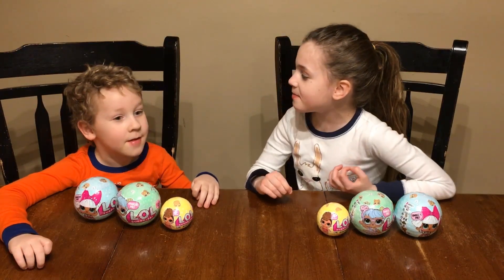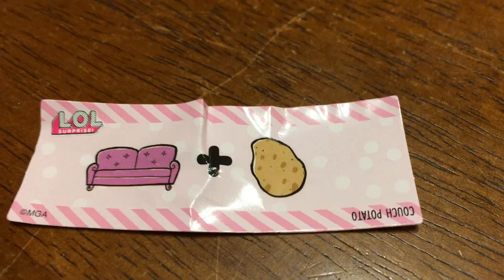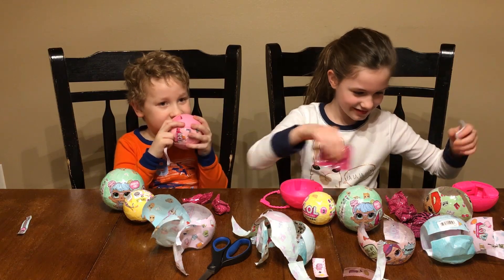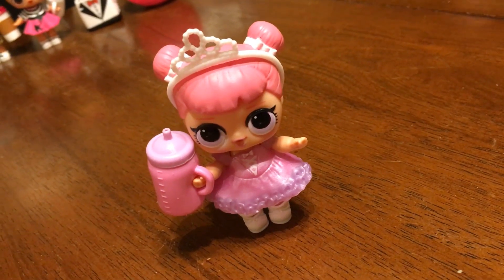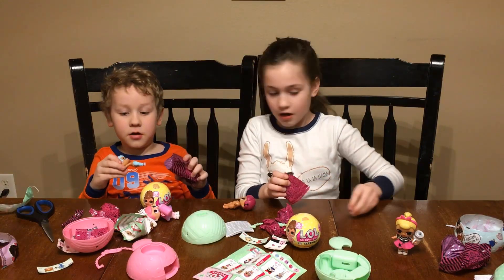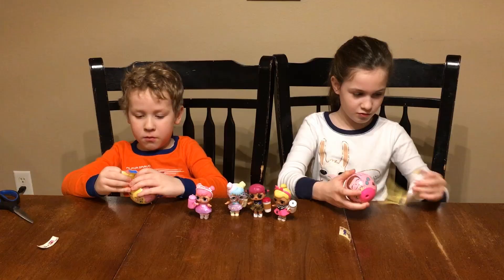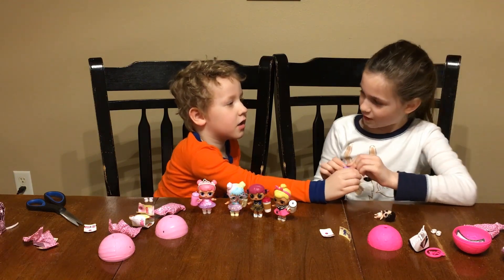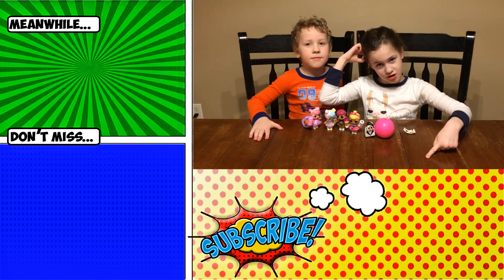LOL Surprise Doll Opening - Series 1, Series 2 Wave 1, and LIL Sisters Series 3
What do you know!  Some more LOL Surprise Doll Opening! We got a Series 1, a series 2 wave 1, and a Lil Sisters Series 3 to open!  How fun to see the different LOL's all in one video!  Both Elin and Evan enjoyed it so much!  They love opening up the fun LOL dolls as much as you enjoy watching them!  Let us know what you want to have us open next!

Have a Famtastic Day!

We are the Famtastic Five - The Fantastic Family Channel!

BoomSkootz! Scooter Wheels Light Up!
Terrifying Orbeez Slide | 120,000 Orbeez! | Orbeez Toilet Prank
ELIN DISAPPEARS AT THE MALL OF AMERICA | BUILD A BEAR | FUN RIDES
80's Strawberry Shortcake and Funko Pop | Logan's Show | Mystery Mini's Blind Boxes | Diamond Dig It
Juicy Drop Sour Candy - PUSH YOUR FLAVOR LIMITS!
HOT WHEELS CRISS CROSS CRASH! HOT WHEELS SUPER SCORE SPEEDWAY!
LOL SURPRISE! Momma had a baby and its head popped off!
KIDS GO ICE SKATING FOR THE FIRST TIME! LOTS OF FALLING | Famtasticfive
KIDS MAKE SNOW ICE CREAM!! Just keep mixing! Just keep mixing! - goo.gl/6uH4RH
M&M Challenge! Candy Challenge! Holiday Edition.
Bean Boozled Challenge! Super Gross Jelly Beans!